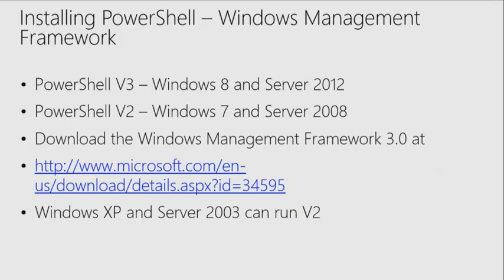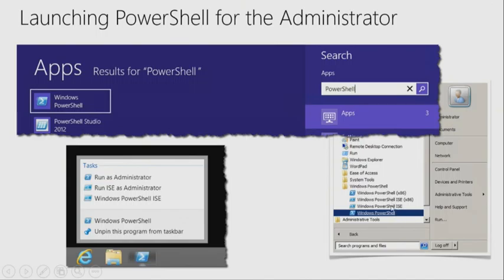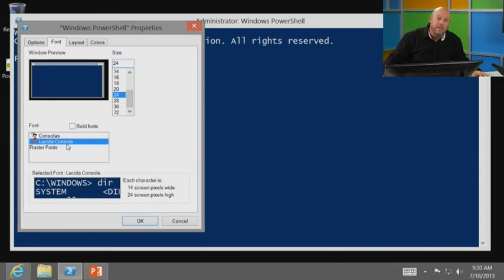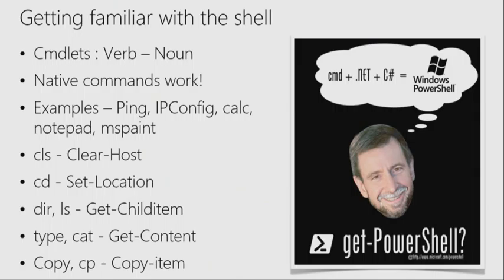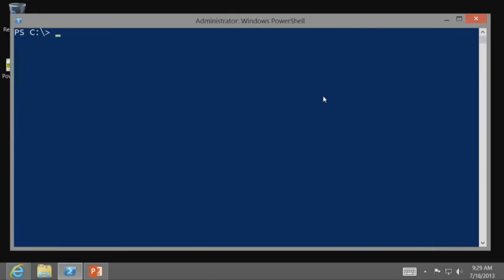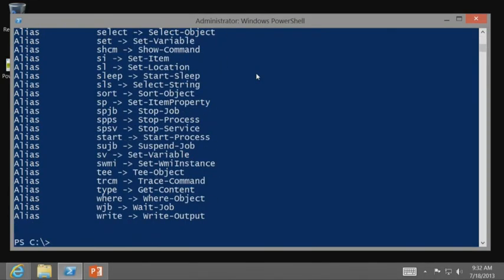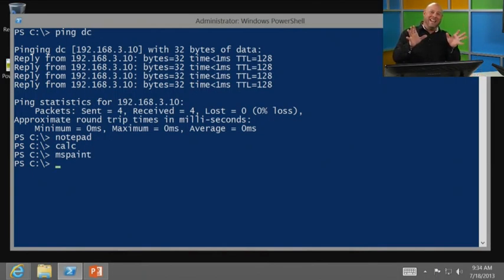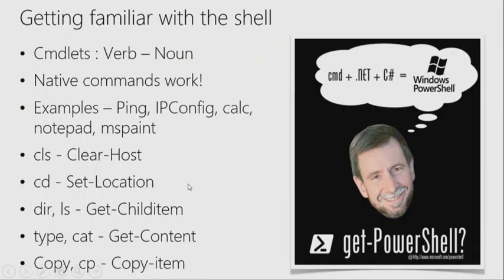Getting Started with PowerShell 3 0 Jump Start Don't fear the shell